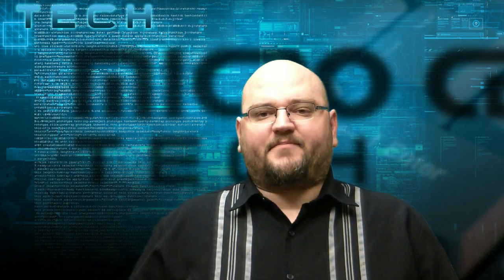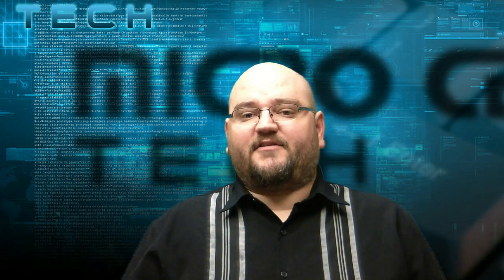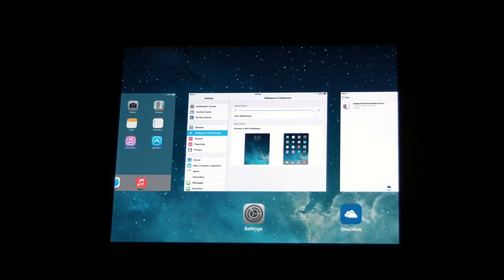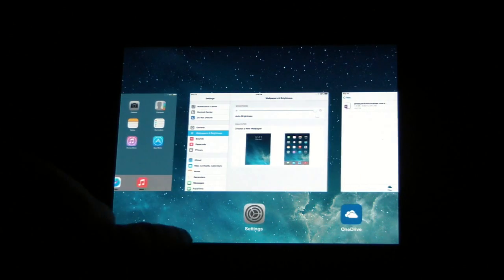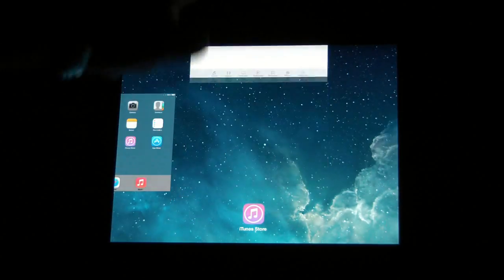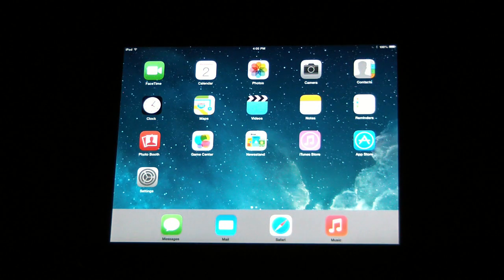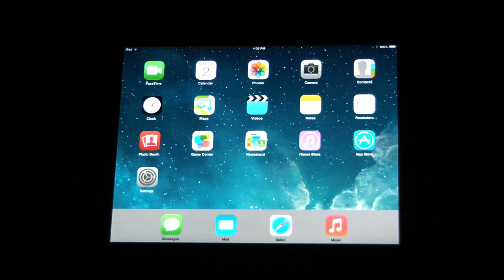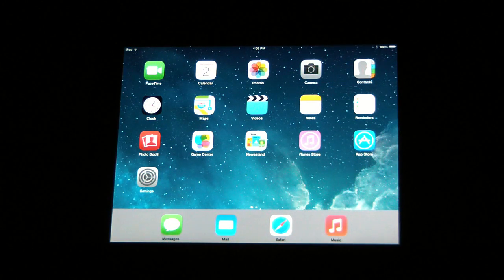How to Close Open Apps in iOS 7.1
Micro Center Tech Support shows you how to close open apps in iOS 7.1.